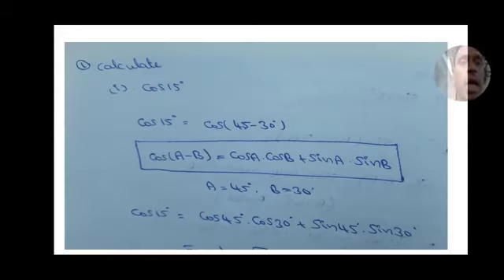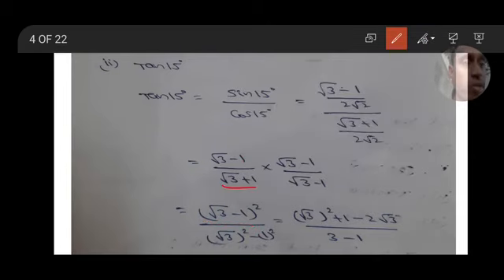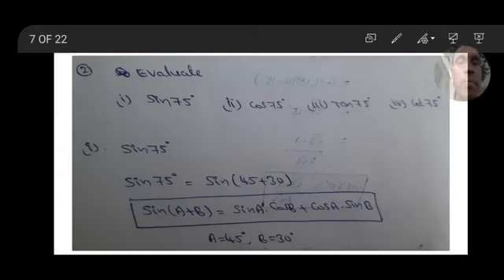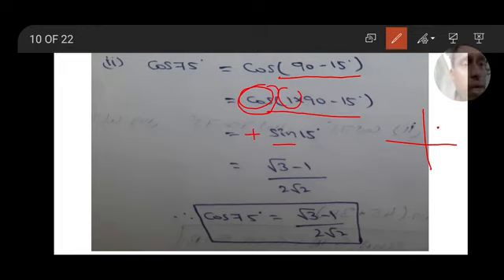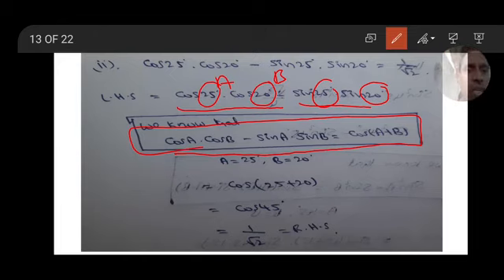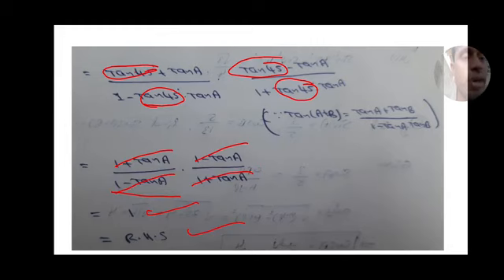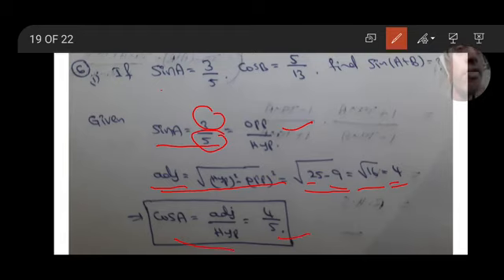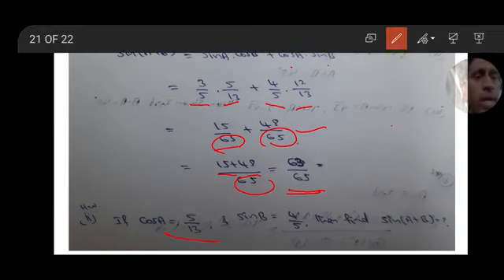Problems on compound angles